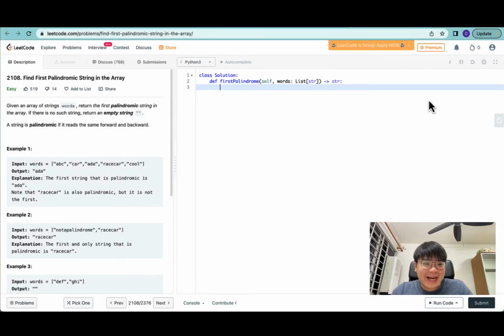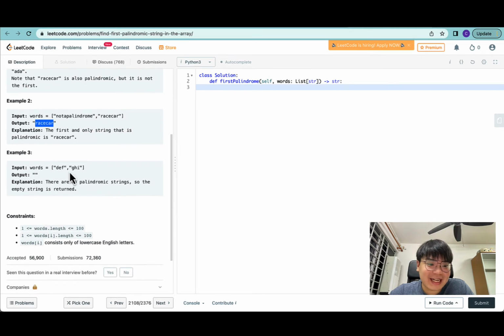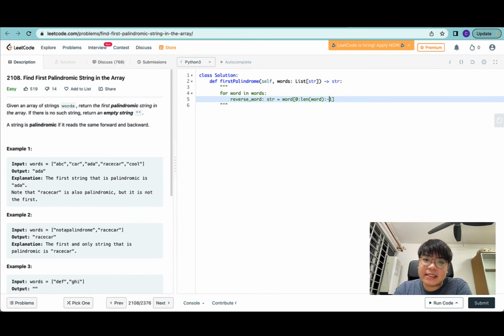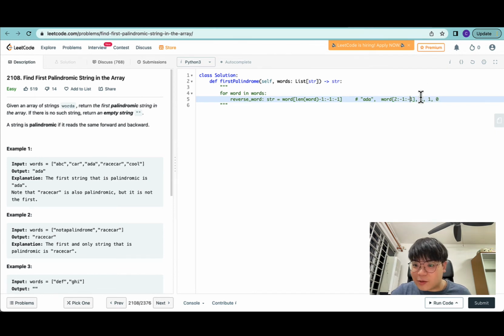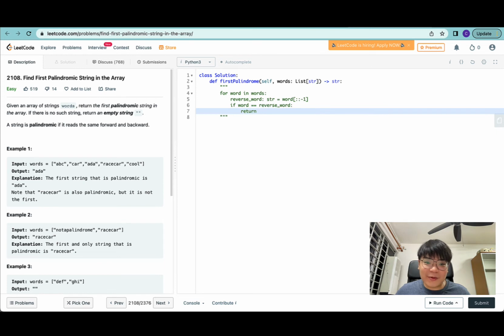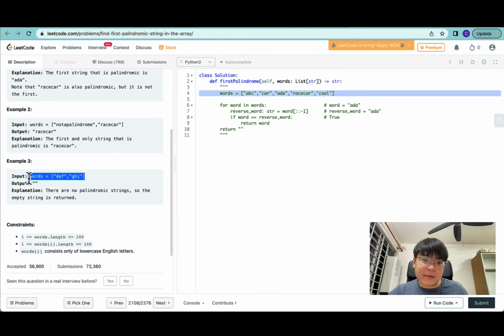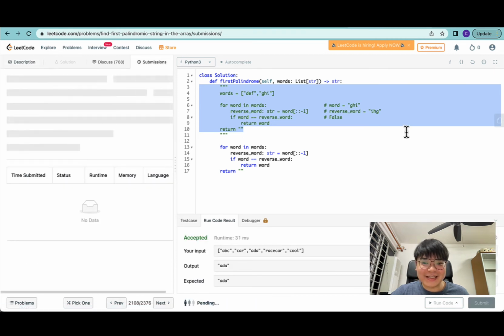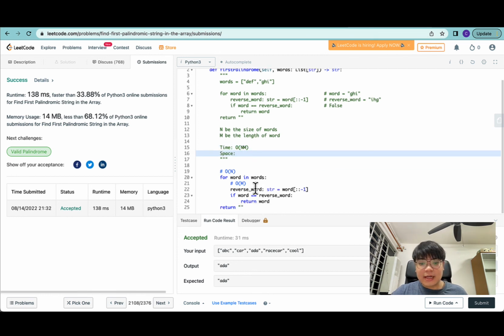Leetcode Python - Easy - Find First Palindrome in the Array (Linear - Single Pointer)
Concepts:
- String Slicing to get the reverse of a word; reverse_word = word[::-1]